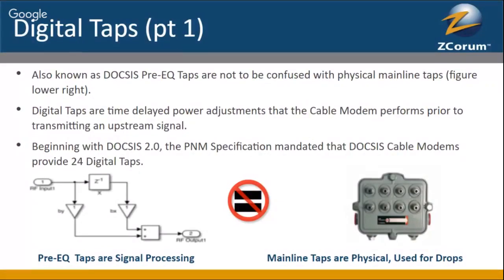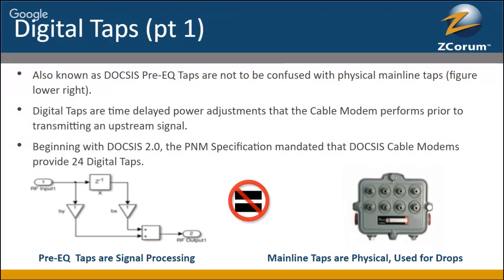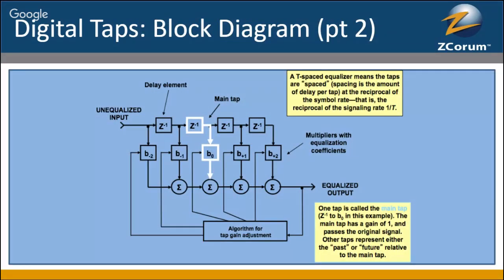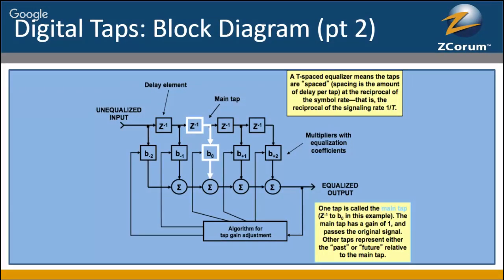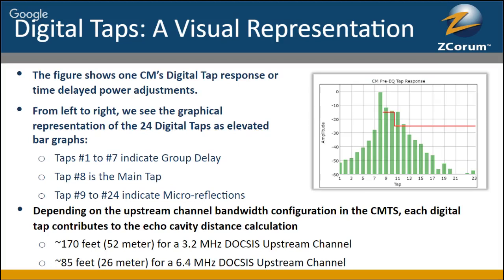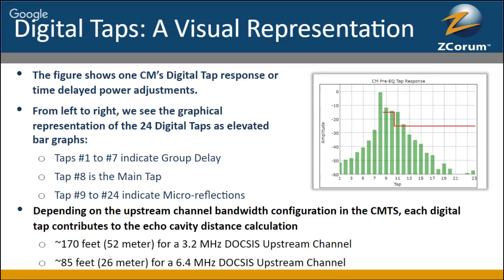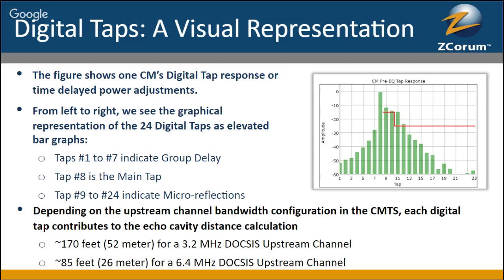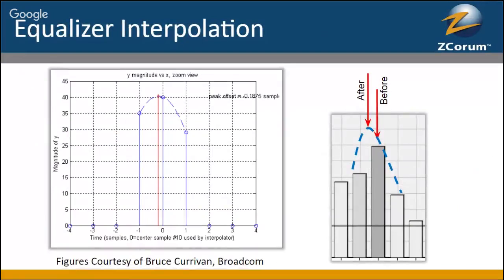DOCSIS PNM: Digital Pre-eq Tap Response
A digital pre-eq tap is not the same as a physical tap in a cable plant. It is a visual representation in a DOCSIS PNM tool of the cable modem's equalizers and how they are being adjusted to compensate for upstream impairments. This live broadcast explains more about digital taps.